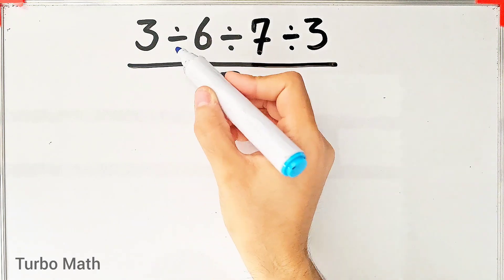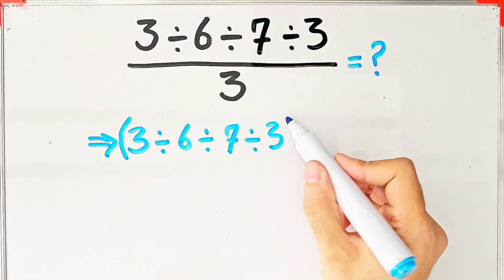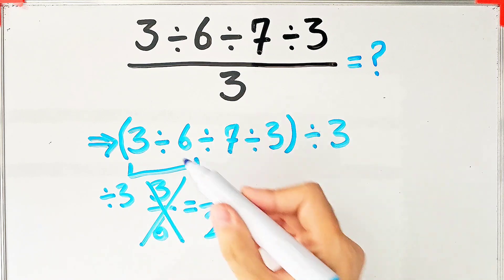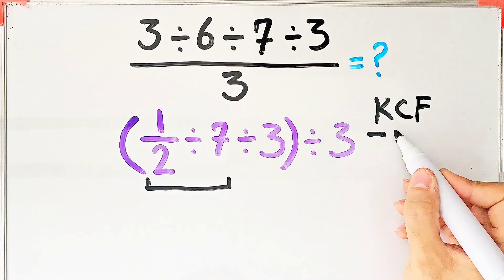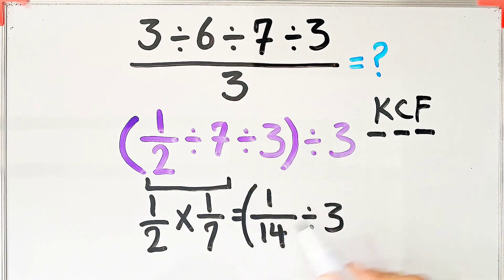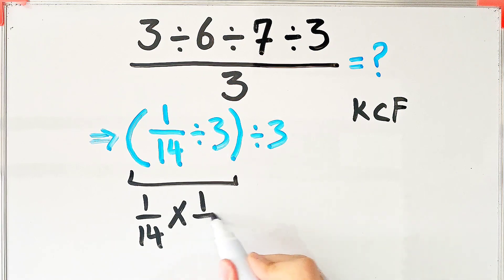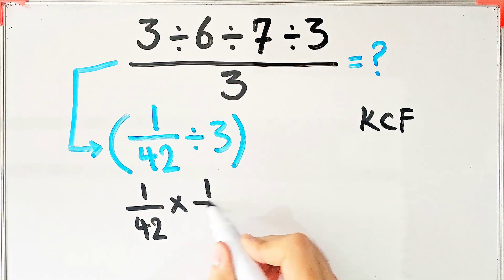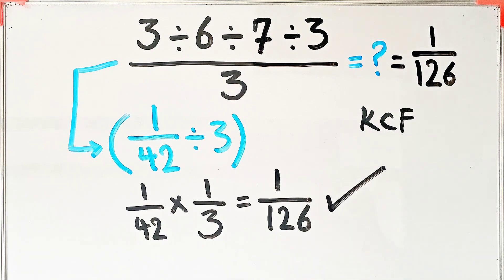Only 1 in 10 People Solve This math question Correctly on the First Try!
The order of operations in mathematics is a set of rules used to determine the sequence in which mathematical operations are carried out to correctly evaluate an expression. The most commonly followed order is PEMDAS, which stands for Parentheses, Exponents, Multiplication and Division (from left to right), and Addition and Subtraction (from left to right). This ensures consistency and accuracy when solving mathematical problems.